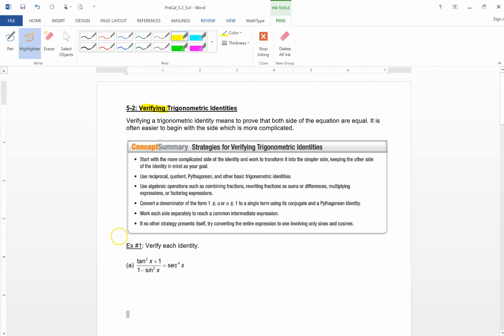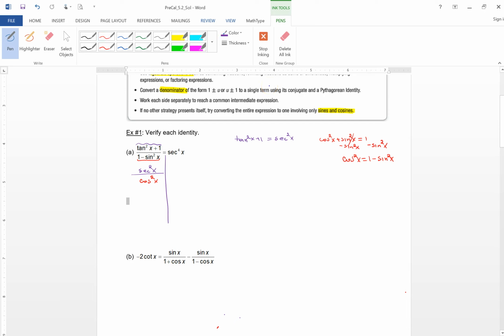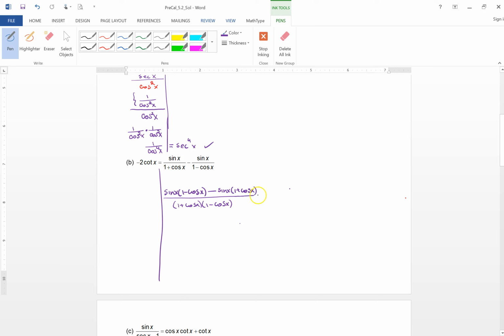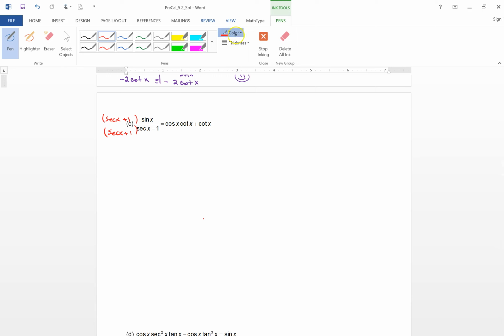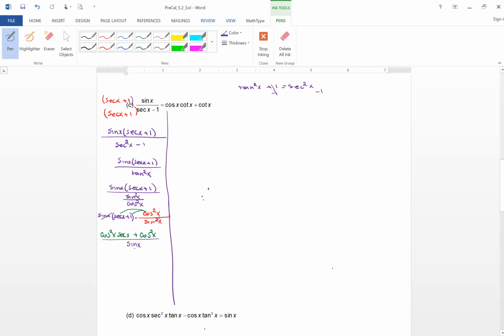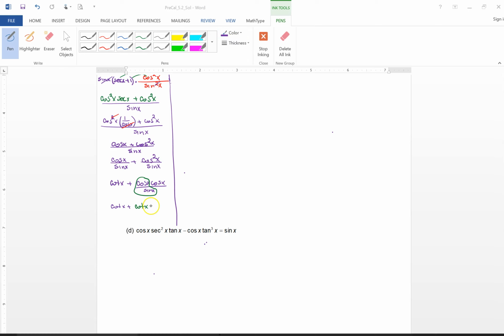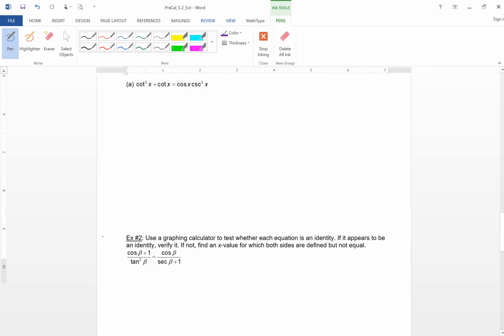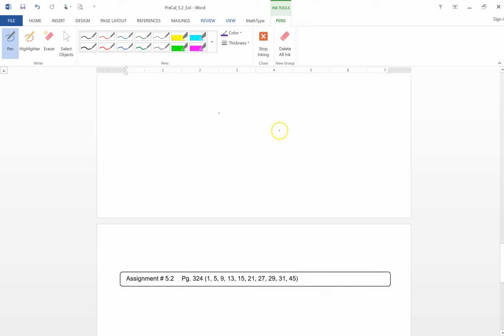5 2 Verifying Identities precalc